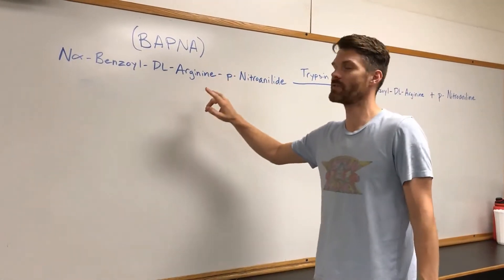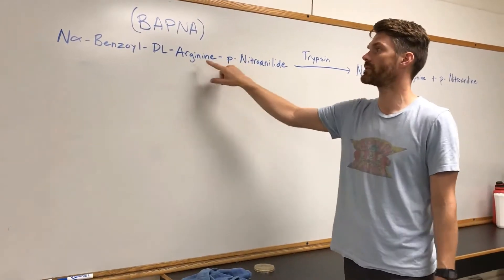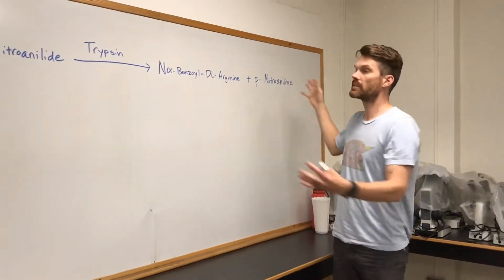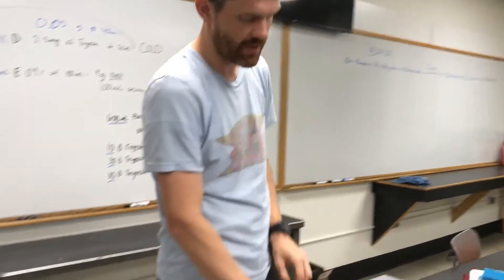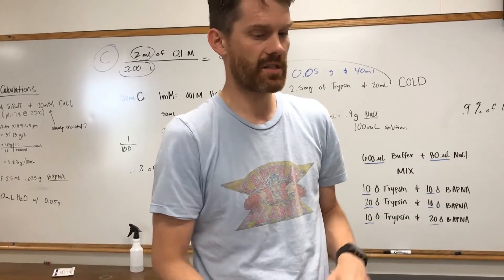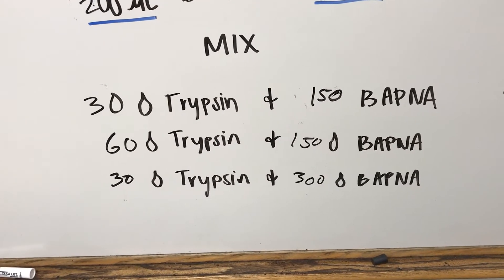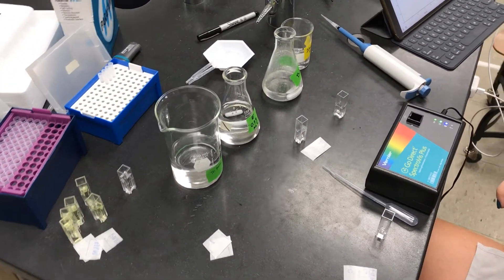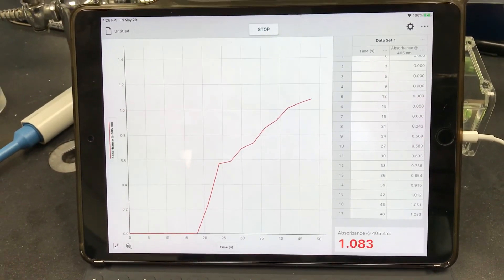Enzyme Lab I BAPNA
Gen Bio Lab explanation for BAPNA reaction